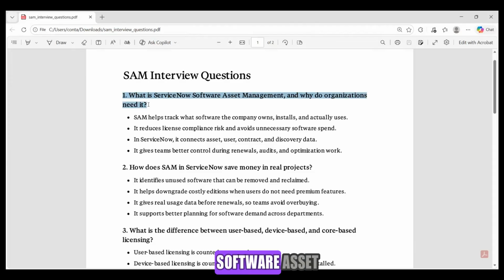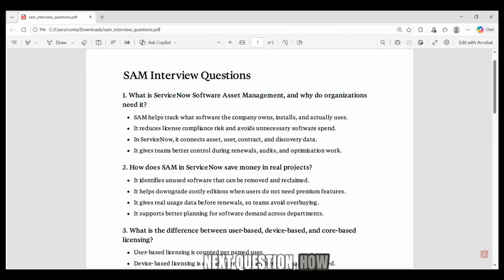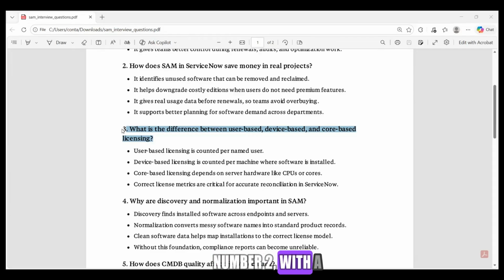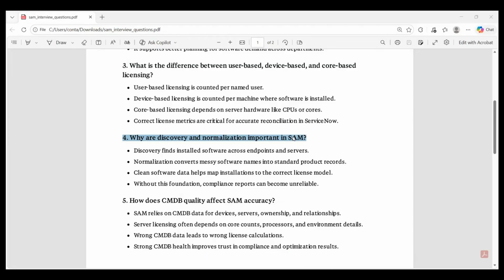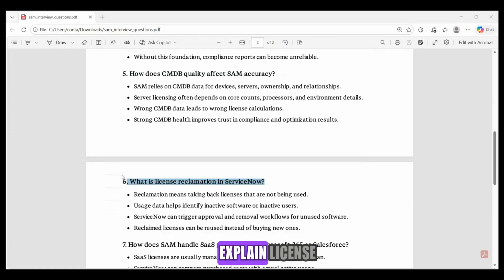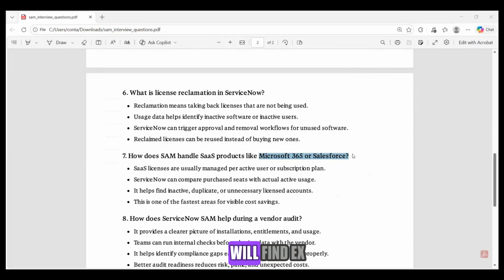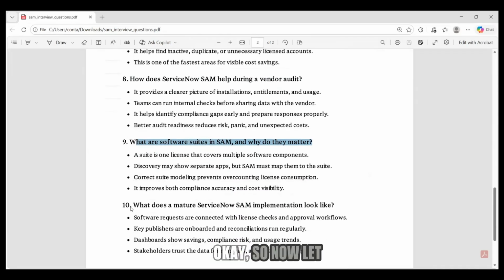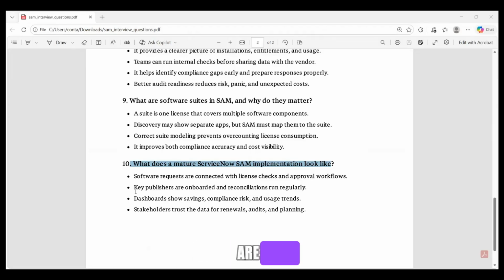ServiceNow Software Asset Management Interview Questions